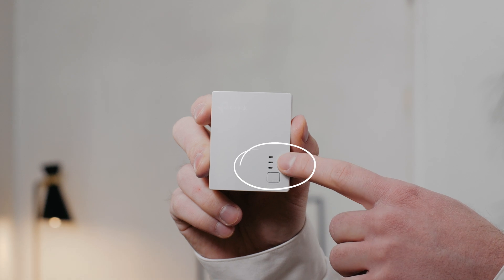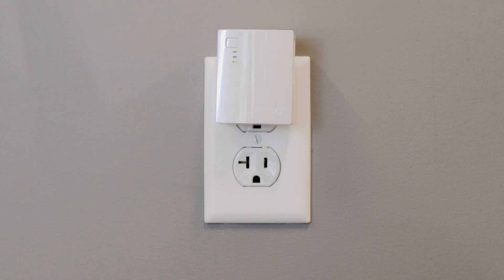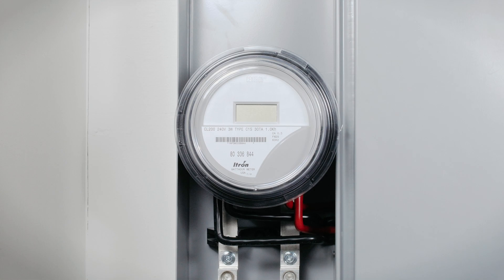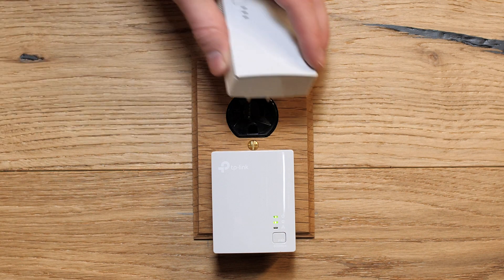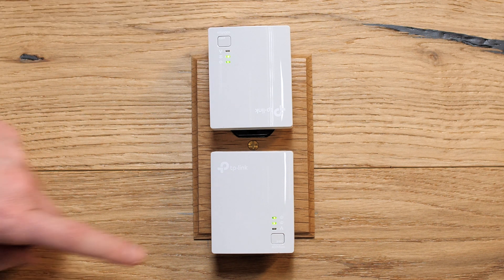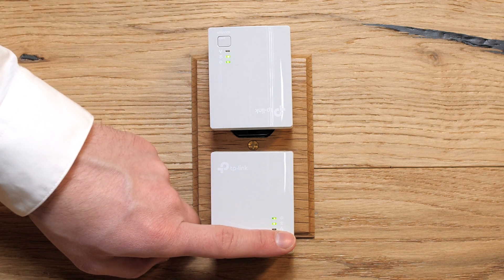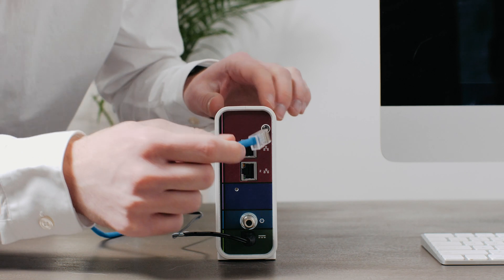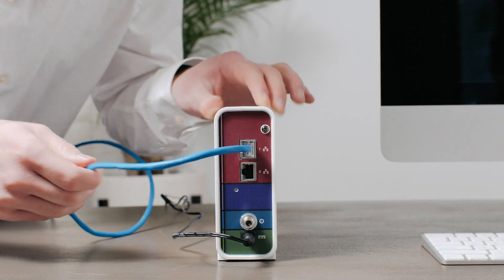Troubleshooting Your Solar System (Enphase)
Is your Enphase solar panel system not connecting to the internet? Can't see anything on Account Center?
You might have a problem with your Bridge. Watch this video to diagnose the problem and get back online.

Click the CC at the bottom of the video player to activate closed captions.